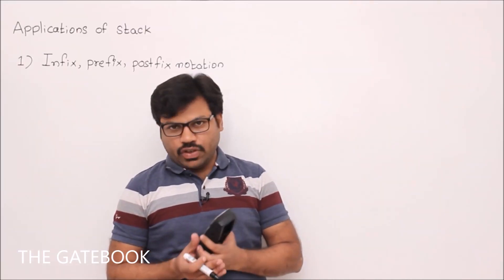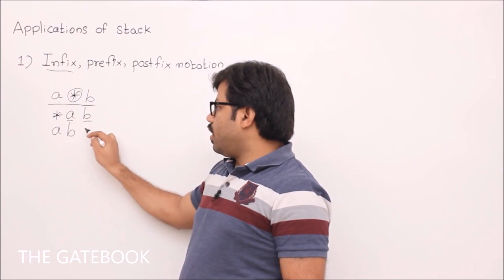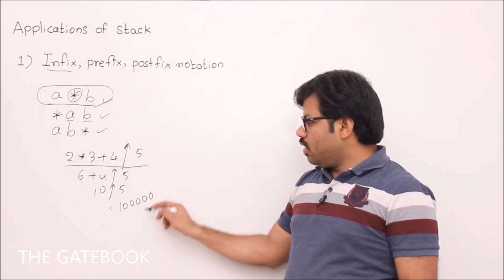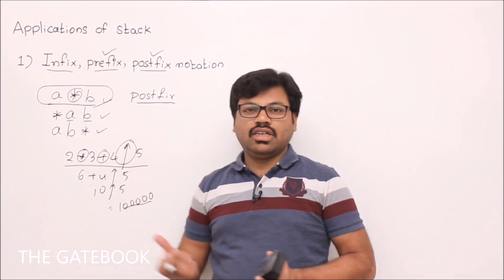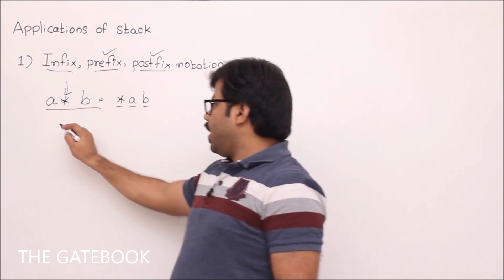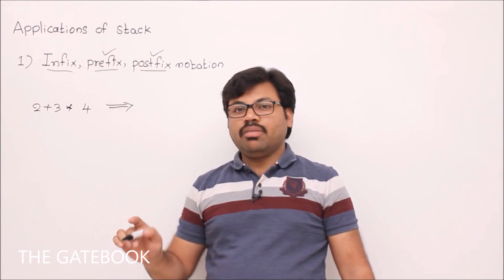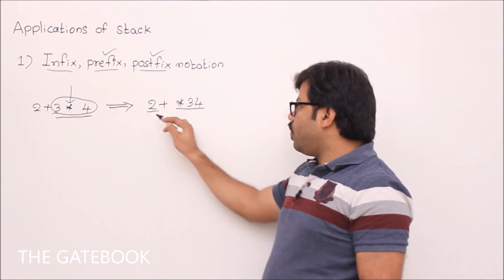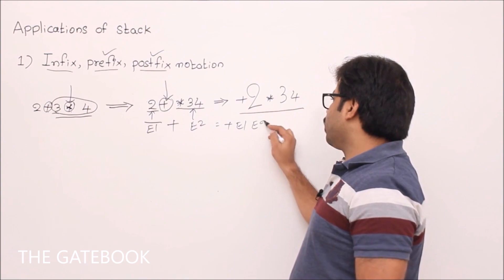Prefix-Infix-Postfix Notations - Introduction